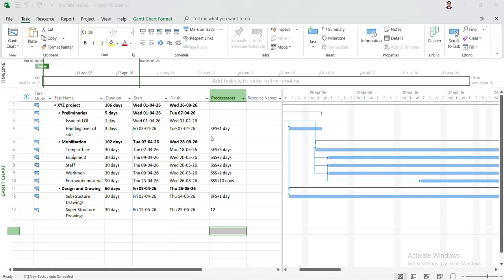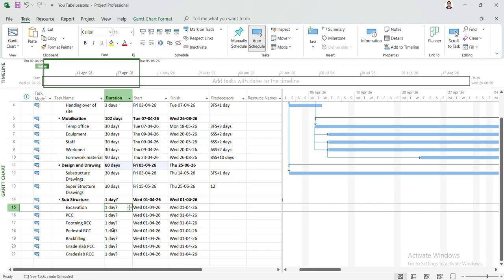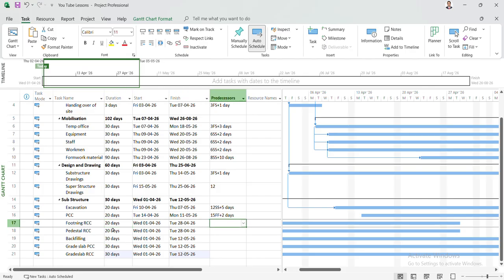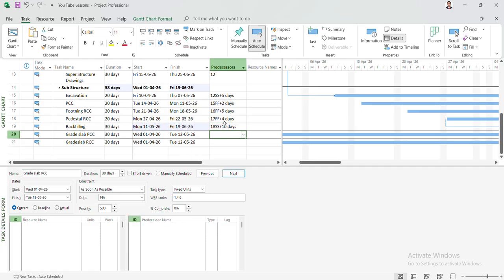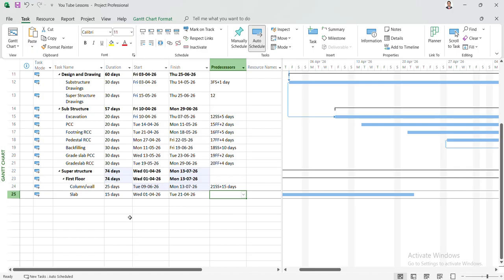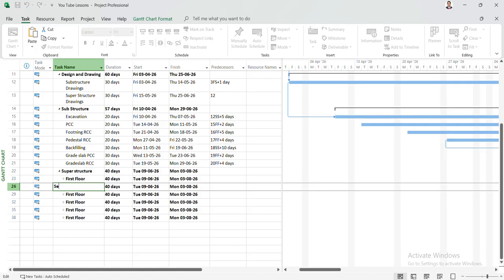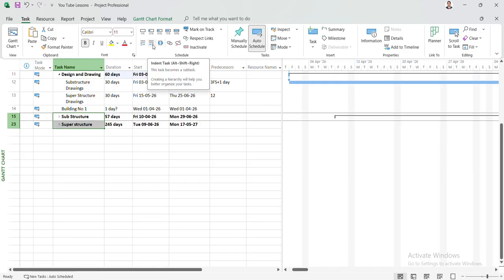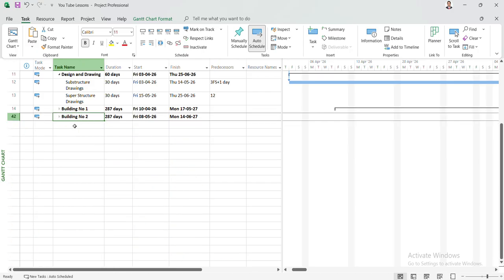Chapter 5 Copy and Past at WBS level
In this video (Chapter 5), you will learn how to copy and paste tasks at the Work Breakdown Structure (WBS) level in Microsoft Project (MSP).

This feature helps save time and maintain consistency while working on similar project structures.

📌 Topics Covered:

Copying tasks in Microsoft Project
Pasting tasks at WBS level
Maintaining hierarchy and structure
Tips to avoid common mistakes
Improving efficiency in project planning

💡 This video is useful for:

Beginners learning Microsoft Project
Project managers handling repetitive tasks
Professionals working on large projects

👉 Continue watching the MSP series to master project planning step-by-step.